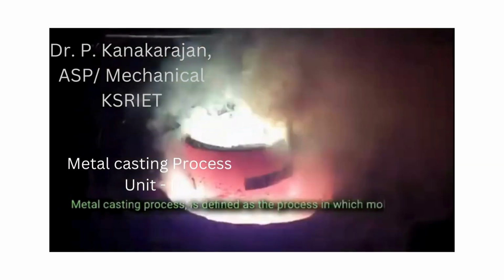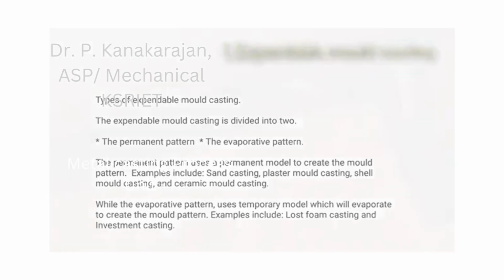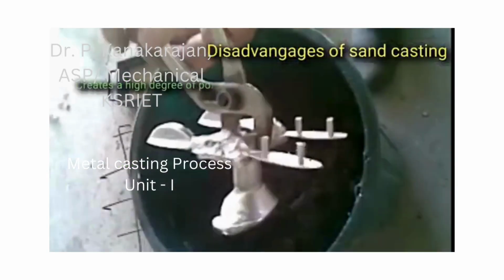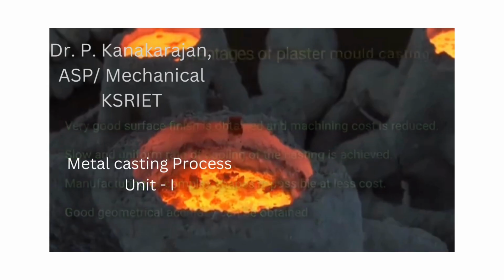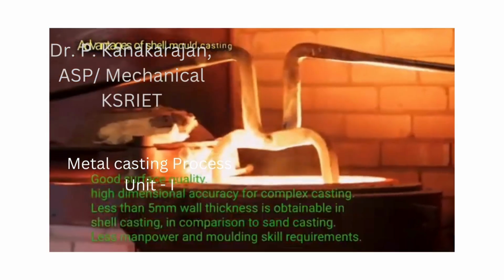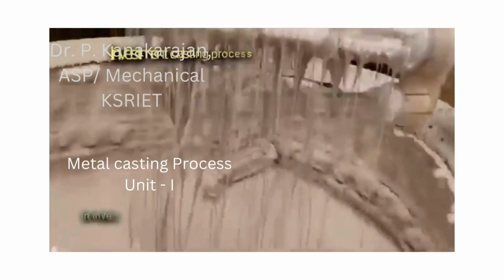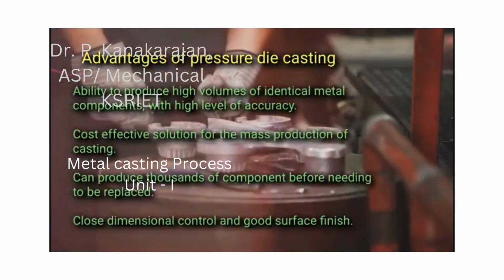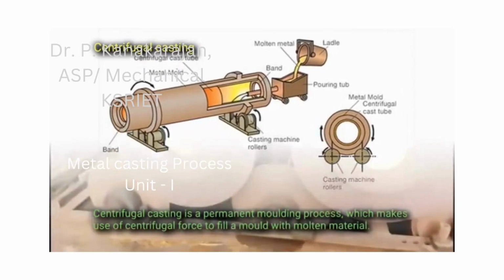Metal casting Processes video